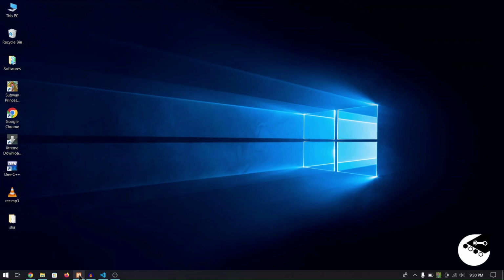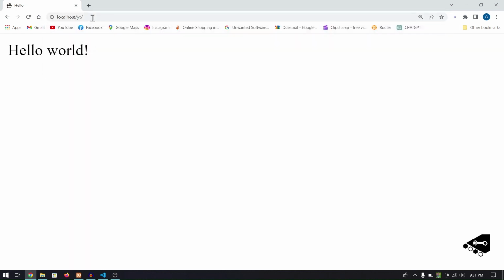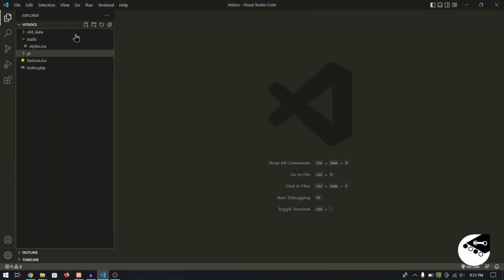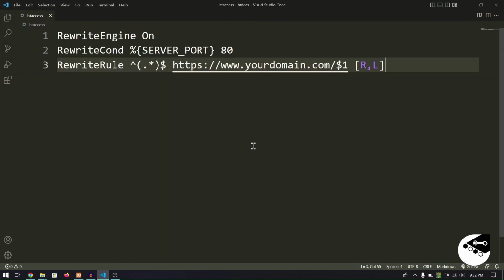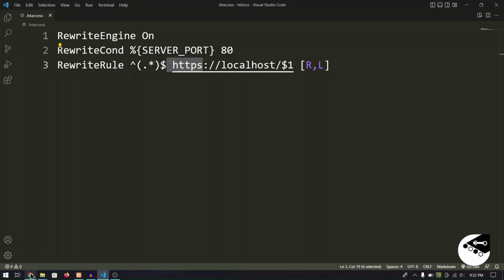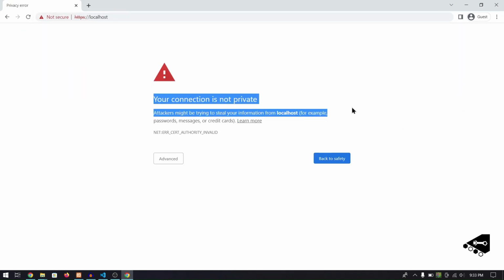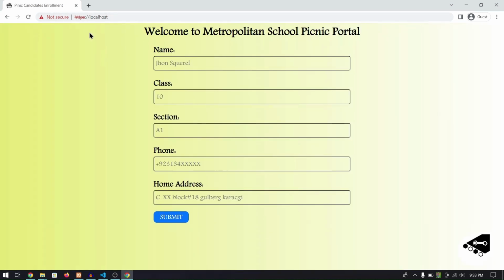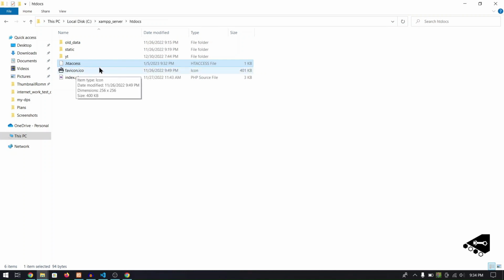Redirect HTTP to HTTPS Apache htaccess | 2023 | Fixy Fixes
Asslalam o alikum my dear friends,
I hopped that this video helped you!